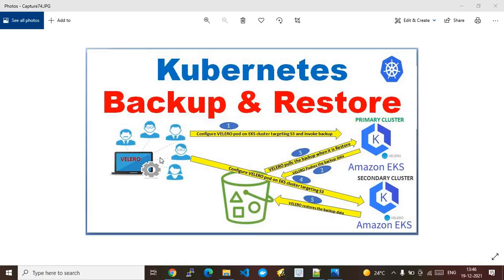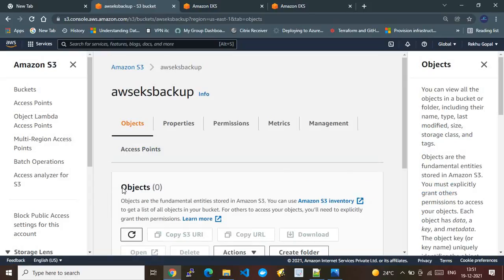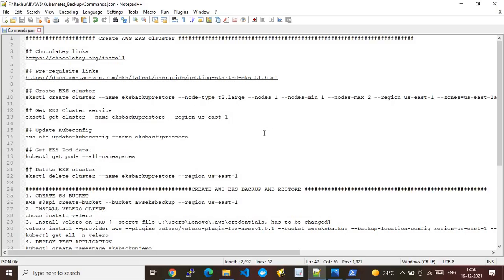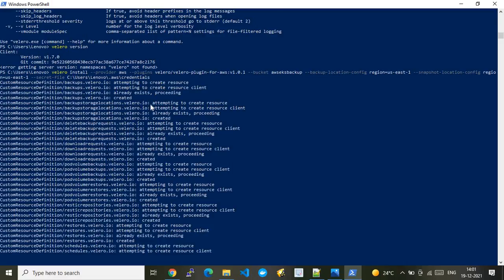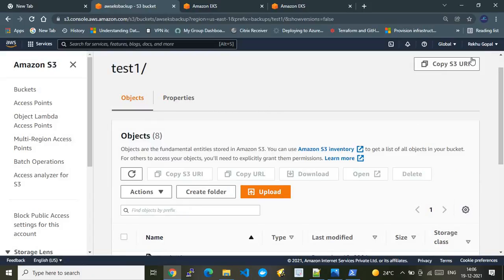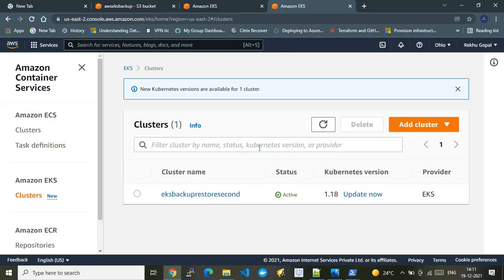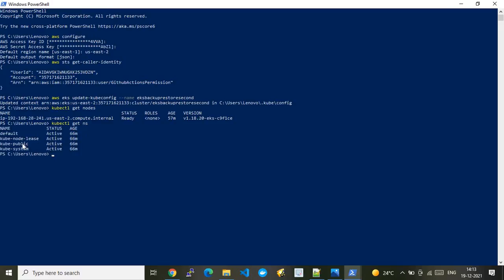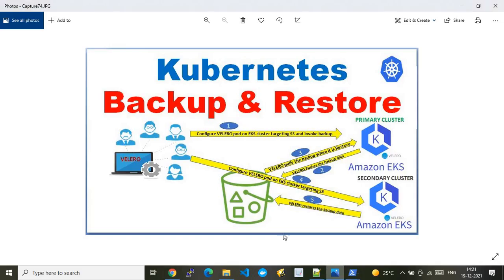Kubernetes Backup and Restore On AWS EKS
This video shows detailed explanation and demo of Kubernetes Backup and Restore configurations using VELERO client.
It has pictorial overview of steps and complete hands demo.

It shows step-by-step ways of configuring Kubernetes Backup and Restore On Primary and Secondary AWS EKS cluster.

The command file used in this demo can be found at repo